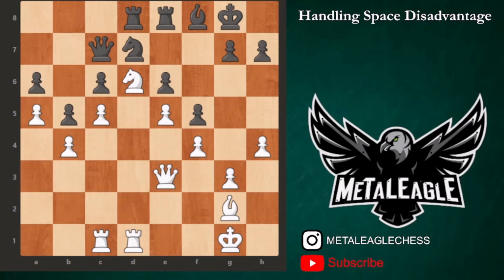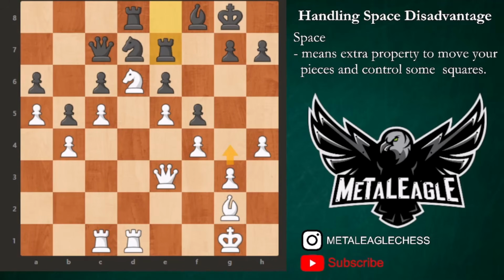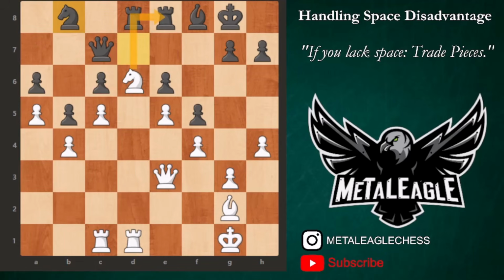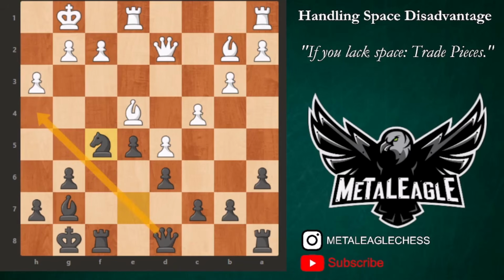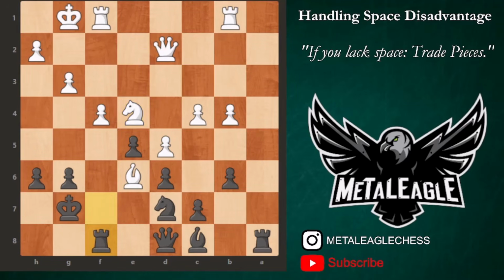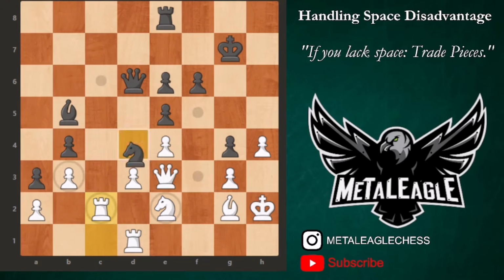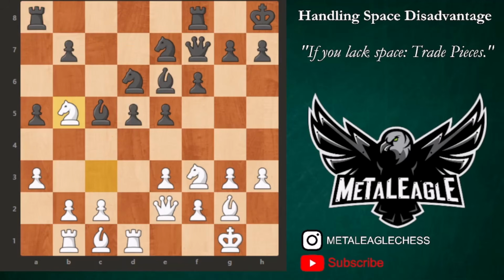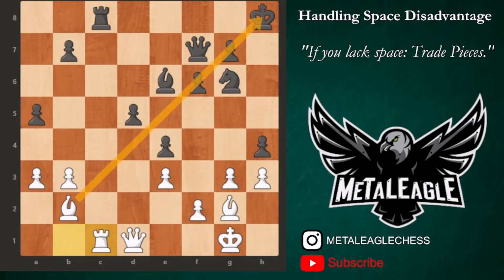Secrets to Handle Space Disadvantages in Chess: Wining Tips for Every Game!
This video will explore the art of managing space disadvantages in chess. If you’ve ever found yourself cramped and struggling to find a way out, this lesson is for you.

Learn how to use your Space Disadvantages effectively! Watch this to learn the correct ways of handling them!

This video is perfect for players of all levels who want to enhance their understanding of chess strategies related to space management. Suppose you're a beginner looking to improve or an experienced player seeking to refine your tactics. In that case, these lessons will provide valuable insights and practical tips to help you succeed on the chessboard.

🔍 What You’ll Learn:

▻Understanding Space in Chess: Learn what space means and why it’s crucial for piece mobility and overall advantage.
▻Handling Space Disadvantage: Discover effective strategies for dealing with a lack of space, including the importance of trading pieces.
▻Practical Tips: Find out how to implement these strategies in real-game scenarios to turn a cramped position into a more favorable one.
▻Example Analysis: Follow through a detailed example game to see these techniques in action.

Whether you’re a beginner or an experienced player, these insights will help you improve your chess strategy and handle space disadvantages like a pro

▻ If you have any video suggestions for me to create I would be happy to cover lessons on a requested opening, a video on a specific endgame, or other chess-related topics just let me know in the comments section and I will take a note in my upcoming video creation list!

Your support helps us bring you more high-quality content to elevate your chess skills.